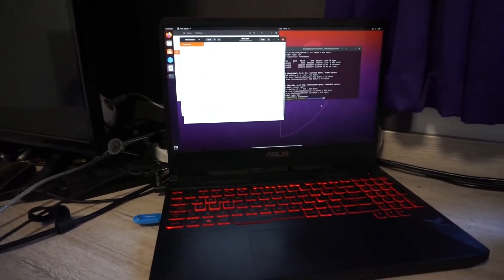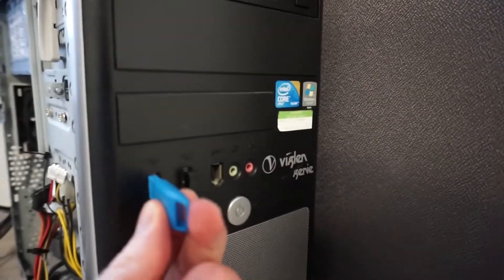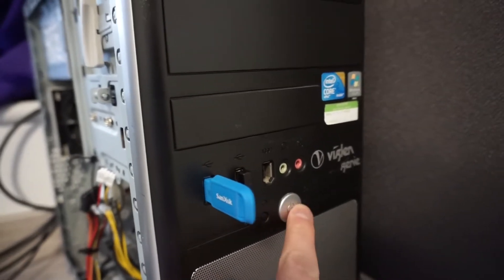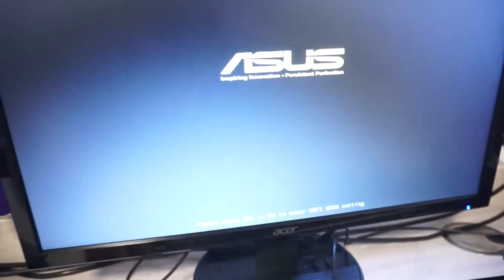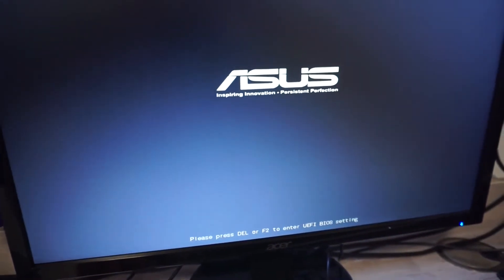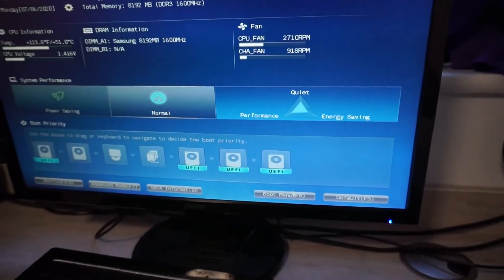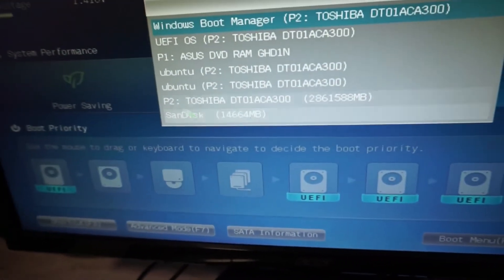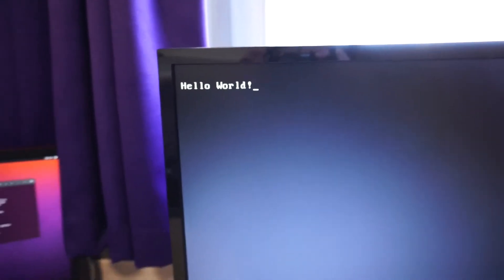Booting The Bootloader Kernel Development Course - Part 11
Booting a bootloader on a USB stick.

We hope you enjoyed these free previews, you can find the full course below.
In the full course we develop a multi-threaded protected mode kernel from scratch that uses paging and protection ring mechanisms. The full course is 28 hours and contains a lot of fantastic content designed to make you an excellent kernel developer.